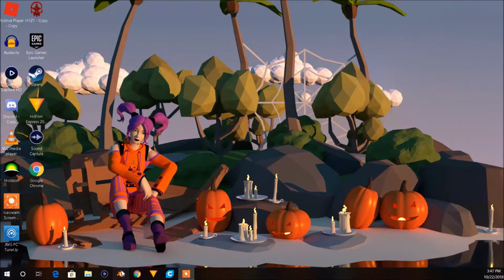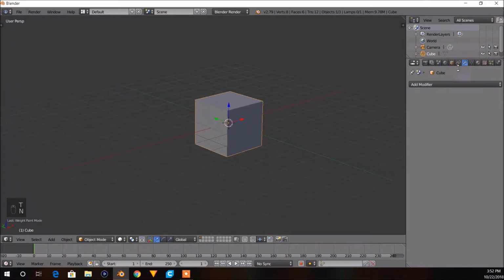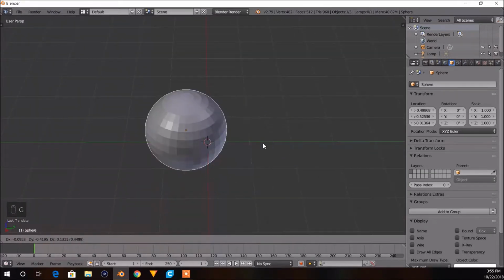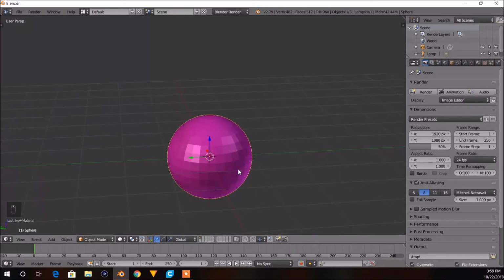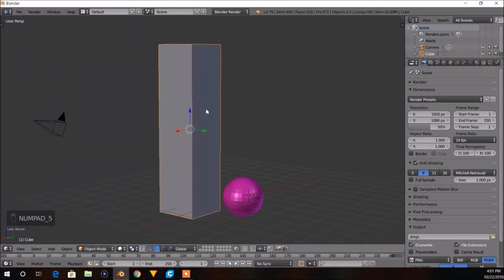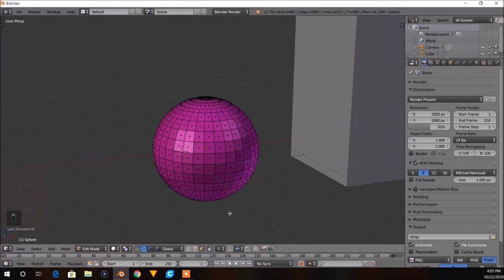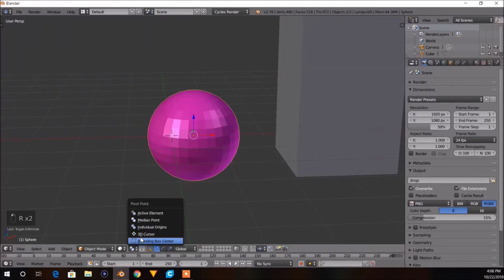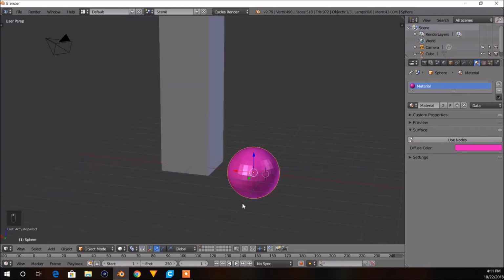Blender navigation for beginners (2018)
Please leave a comment for any questions or concerns and I will reply

This is Blender 2.79 but these controls won't change as the versions get updated